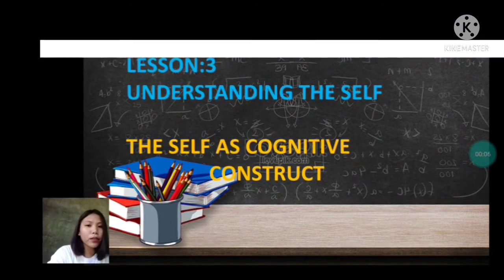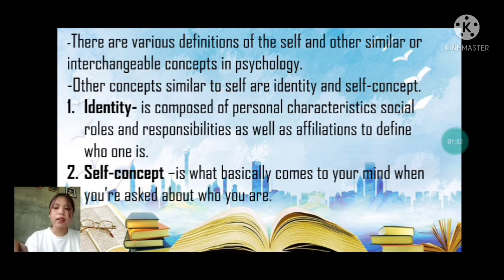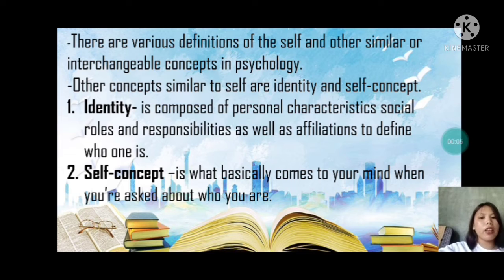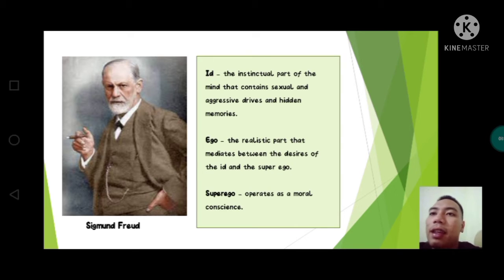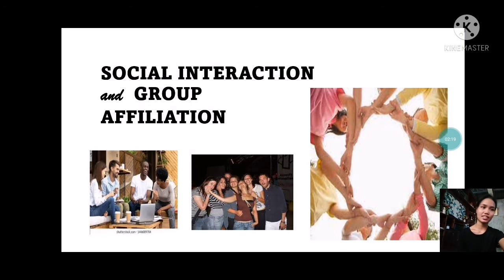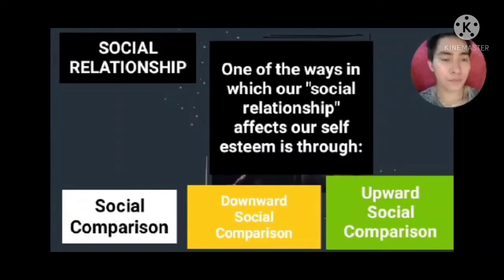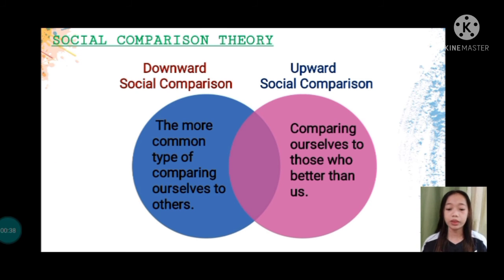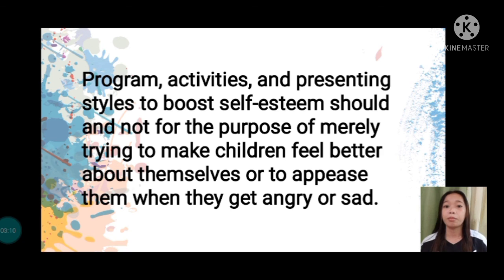UNDERSTANDING THE SELF LESSON 3 ... THE SELF AS COGNITIVE CONSTRUCT